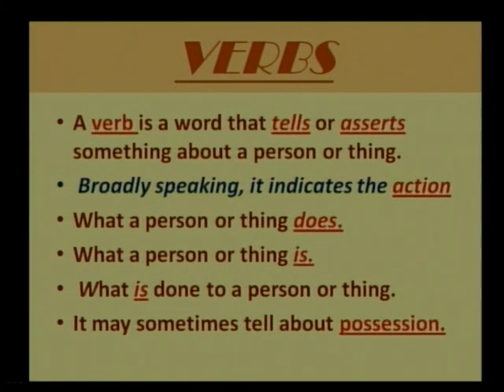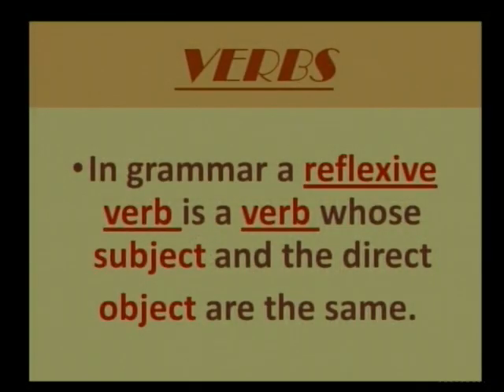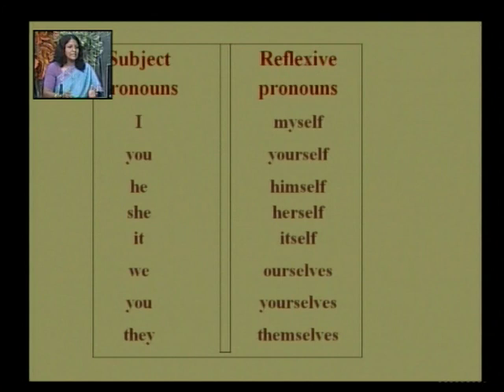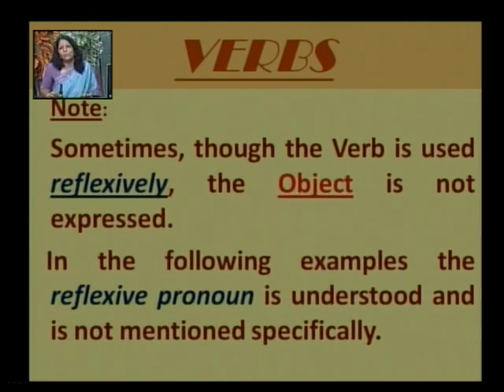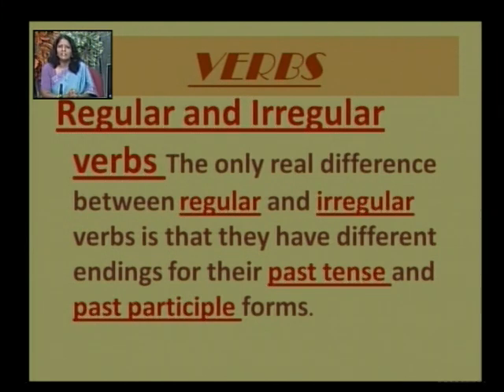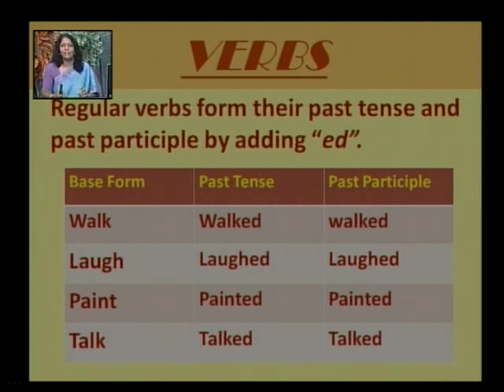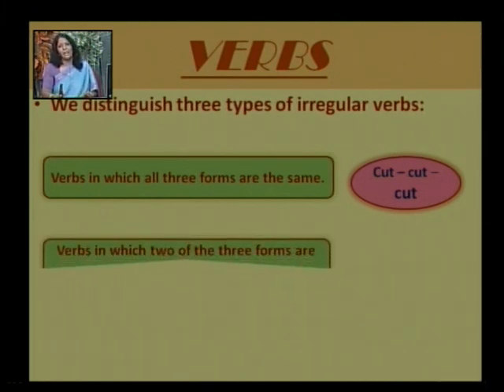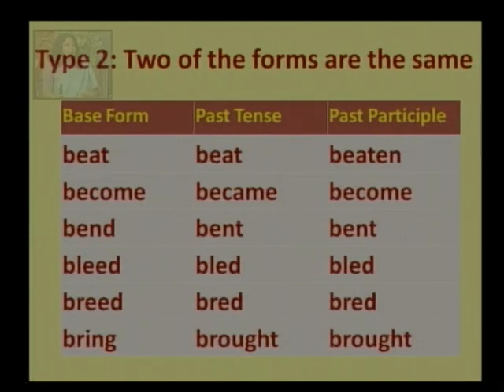REGULAR VERBS & IRREGULAR VERBS 01